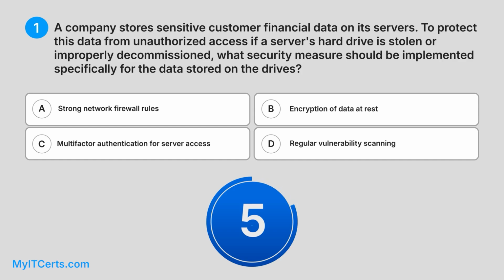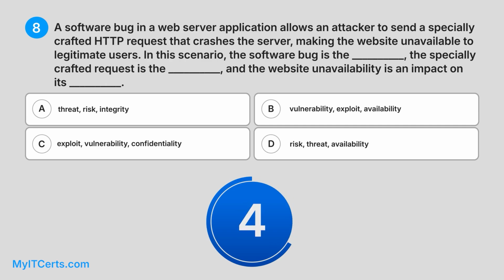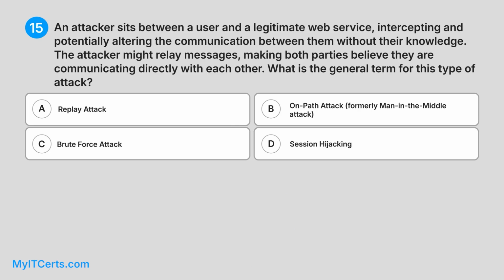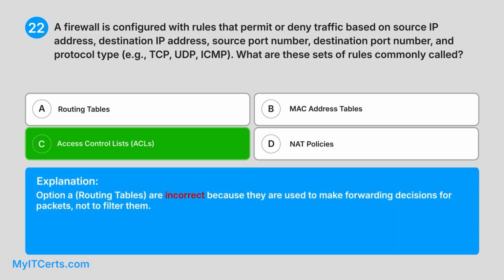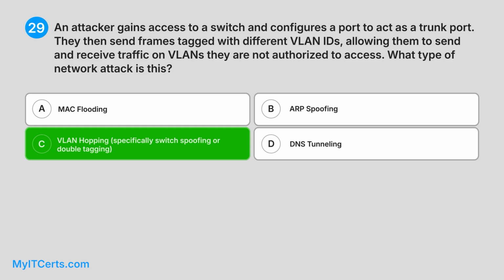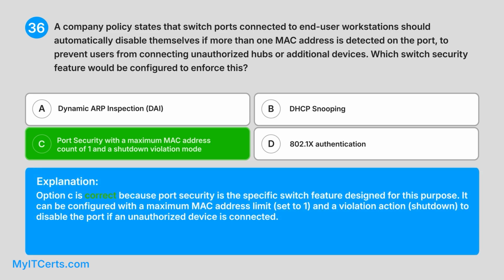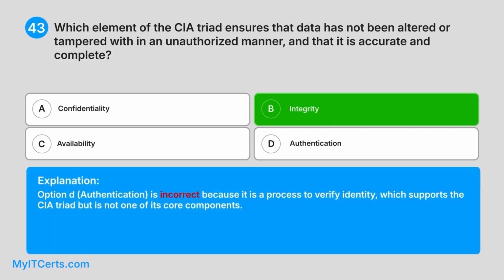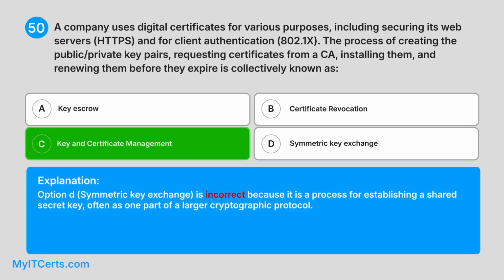CompTIA Network+ (N10-009) FREE Practice Exam Questions 2025 New Update!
✔ Guaranteed first-attempt success
✔ Personalised one-on-one coaching

Ready to master CompTIA Network+ (N10-009) Exam and launch your IT career to the next level? MyITCerts is here to help you conquer the Network+ exam. In this power-packed, exam-focused video, you’ll tackle 50 expertly crafted practice questions that reflect the structure and difficulty of the real exam. Each question includes clear, step-by-step explanations to help you grasp not just the what, but the why.

🎯 Here’s What You’ll Get:
• 50 exam-style Network+ practice questions, fully explained
• Detailed breakdowns and insights from top instructors
• Time-saving strategies, troubleshooting tips, and best practices for subnetting, routing, protocols, and more

⚠️ Note: MyITCerts is an independent provider of free practice questions and training resources. All materials are designed solely to support your exam preparation.